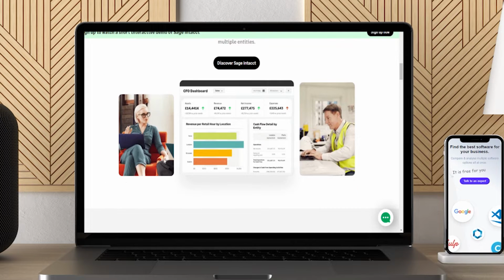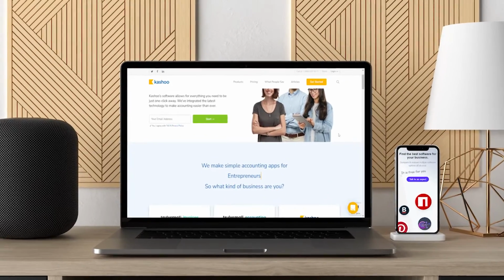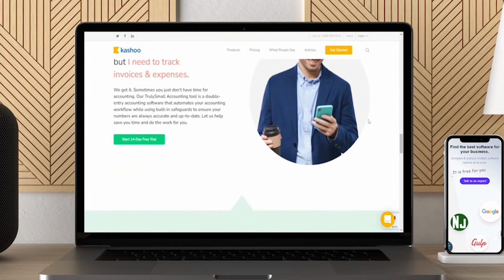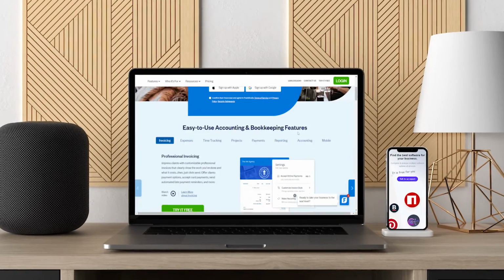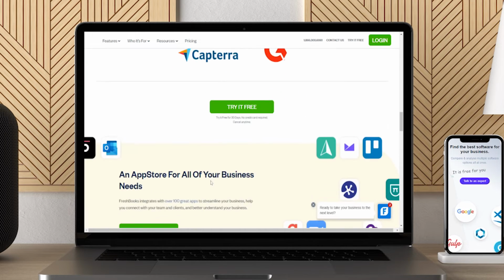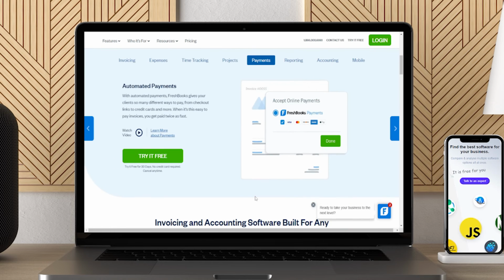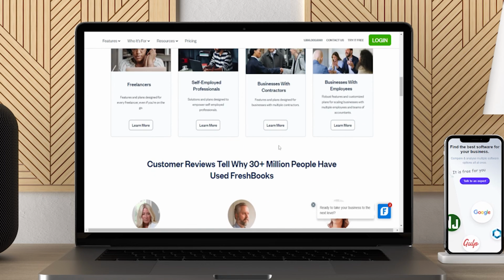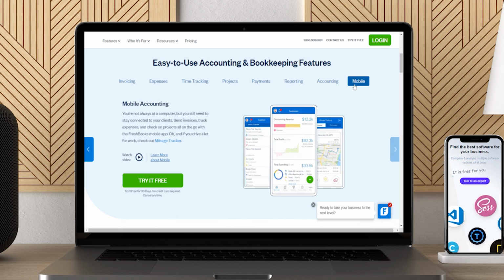Best Accounting Software for Beginners in 2023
Sage: Sage.com

Hi everyone, this is Morgan from 9to5software. In this tutorial, we are gonna find out about the best accounting software for beginners and answer some of your most asked questions. You can find links to all the apps and services we talk about in the description.